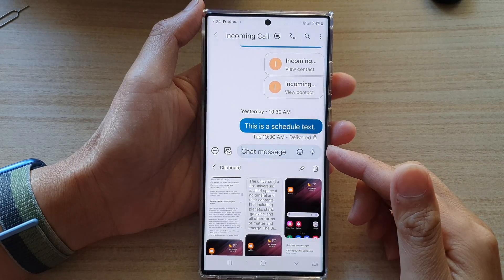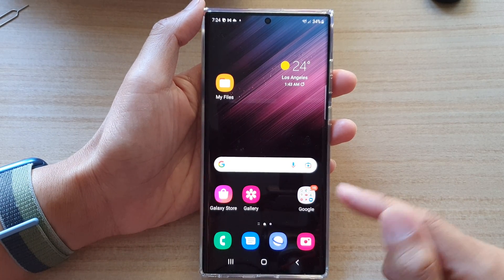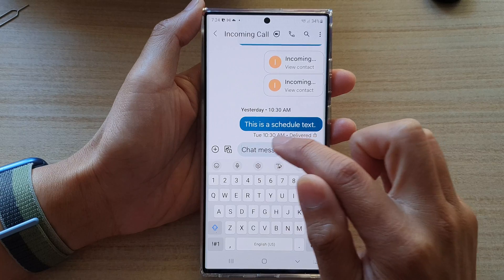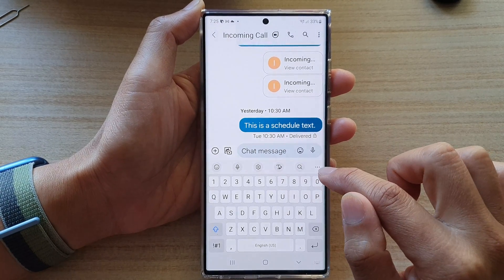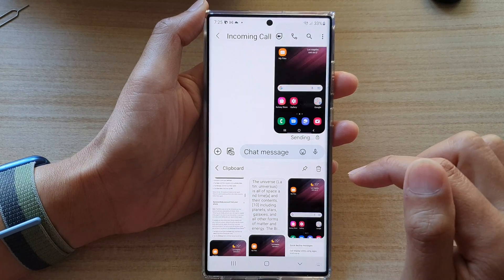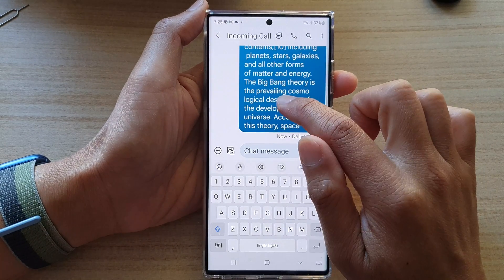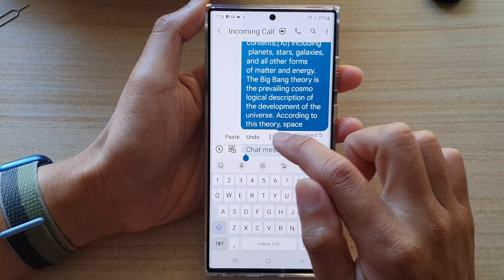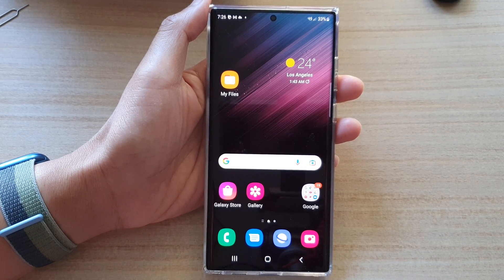Galaxy S22/S22+/Ultra: How to Open and Paste Images/Text From the Clipboard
Learn how you can open and paste images or text from the clipboard on the Galaxy S22/S22+/Ultra.